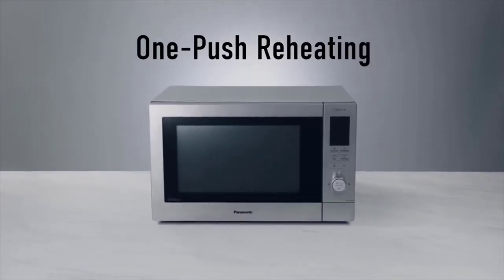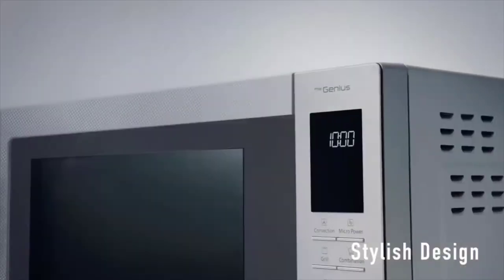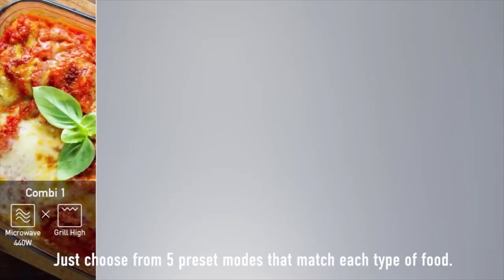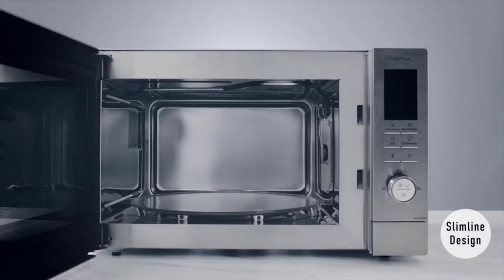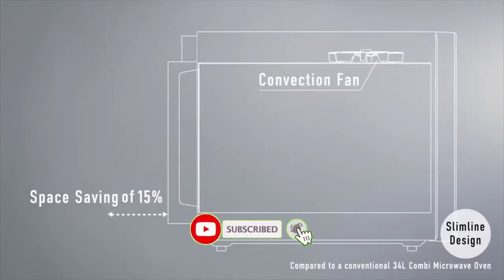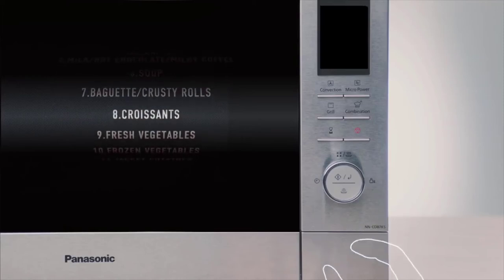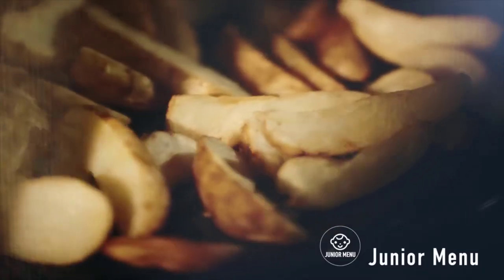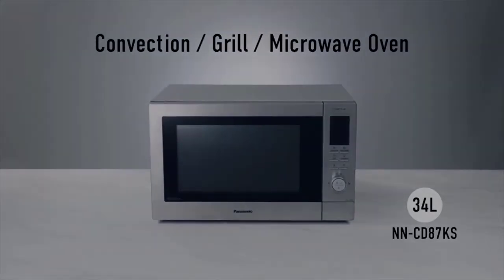Top 5 Best Microwave Oven to Buy in 2021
In this video we shared top 5 best microwave oven in 2021.

5 ► kitchenaid Bake Assist
Amazon US
4 ► Bosch Over-the-Range Microwave
Amazon US
3 ► LG Electronics LMC2075ST NeoChef
Amazon US
2 ► Panasonic NN-CD87KS HomeChef
Amazon US
1 ► Toshib Microwave
Amazon US